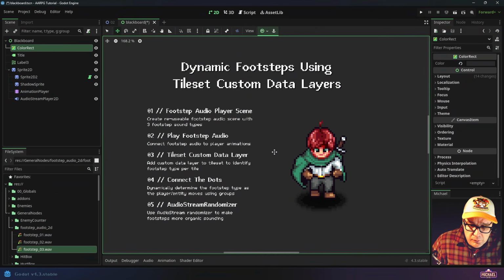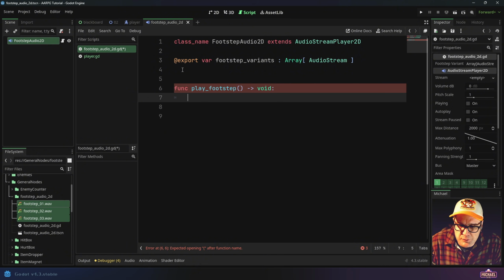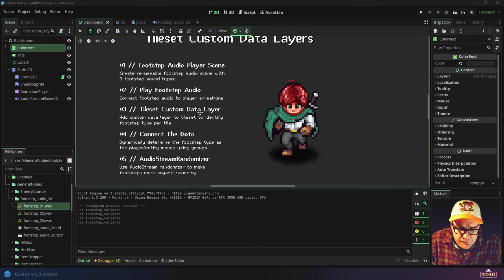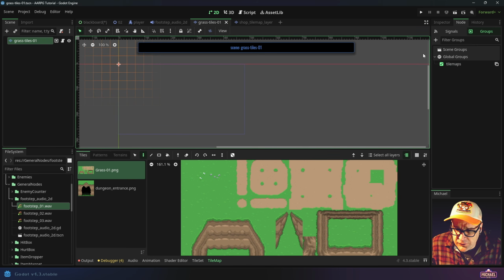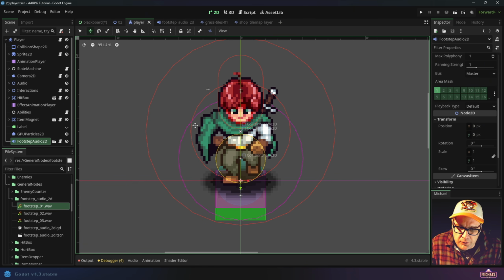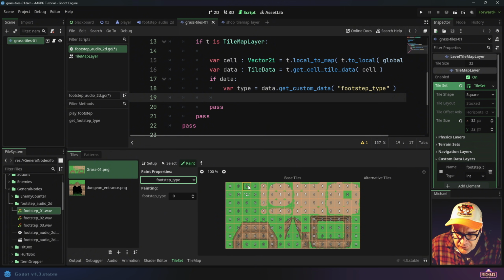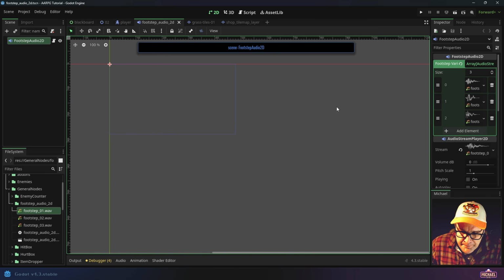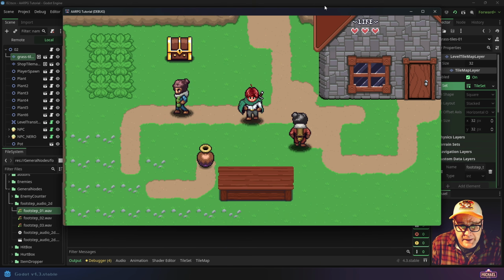Custom Footstep Audio using TileSets & Custom Data Layers //// Make a 2D AARPG in Godot 4 // E64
In this tutorial we will create a new footstep audio scene, set up custom data layers in a Tilemap layer's TileSet, and create dynamically updated footstep sound effects for our player!

Topics Covered: TileMapLayer, TileSet, Custom Data Layer, AudioStreamPlayer2D, AudioStreamRandomizer, Node Groups

New Assets Used:
- miscellaneous.zip (footstep audio files)

Chapters
00:00 Intro
00:35 Overview
03:03 Set up FootstepAudio2D Scene & Script
06:01 play_footstep() function
07:04 Add FootstepAudio2D scene to player
07:28 Add play_footstep() call to animations
09:01 Test basic implementation of FootstepAudio2D on player
10:05 Add footstep audio variants to array
11:25 Add custom data layer to TileMapLayer/TileSet
13:13 Paint data layer property values into TileSet
14:49 "Connect the Dots" set up Node Group
17:59 Create get_footstep_type() function
29:01 Bug & solution
31:00 First successful test
31:33 Null check
32:04 Test other tilemaps
32:45 Add AudioStreamRandomizer
37:44 Fine tune footstep audio
38:53 Outro